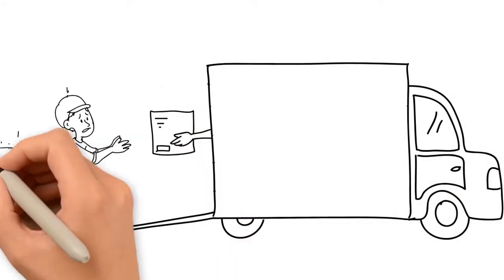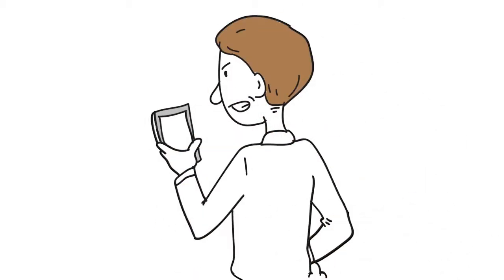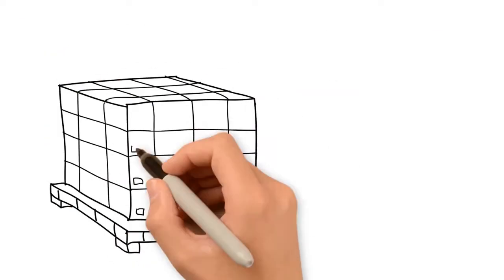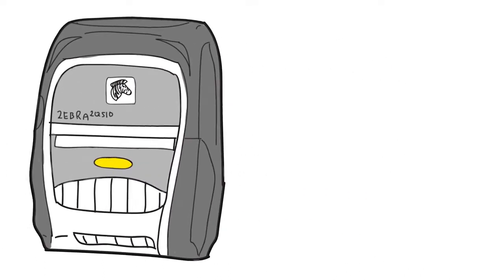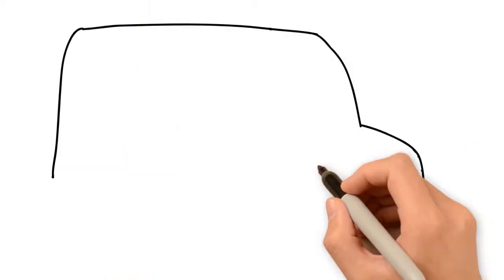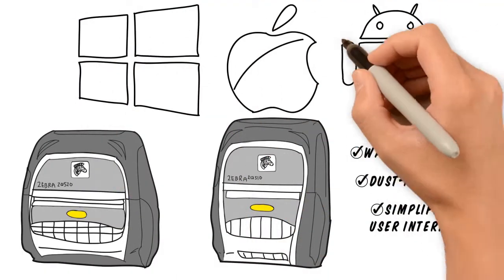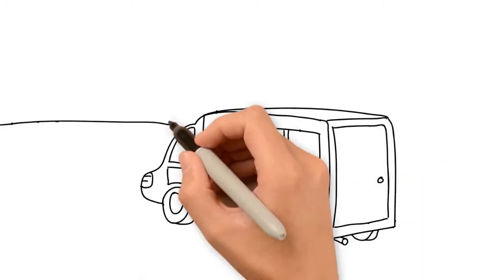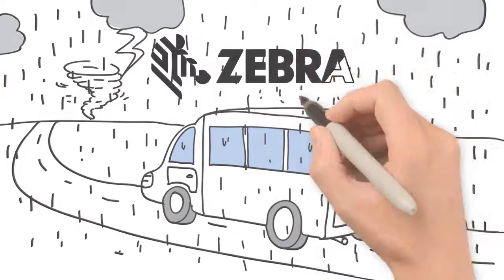BCFCOM Explainer ZQ500 web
Zebra ZQ500 Mobile Printers Explained